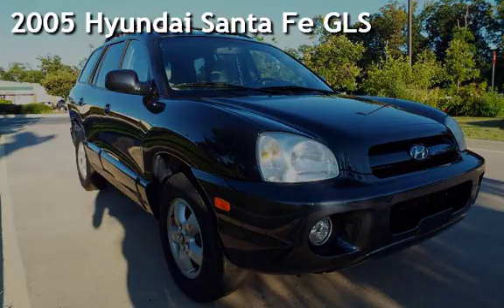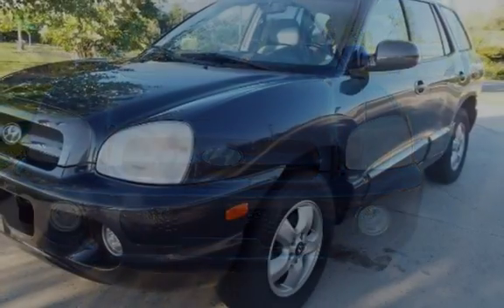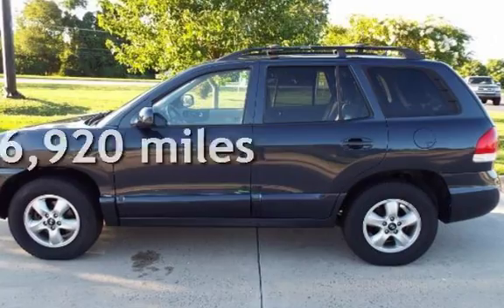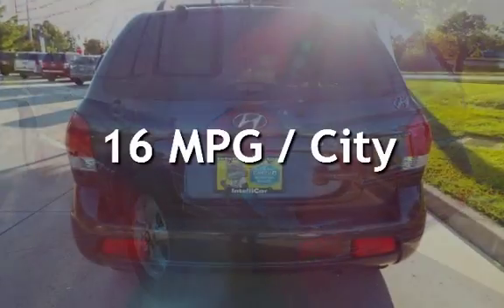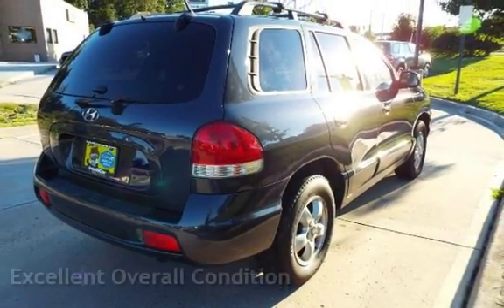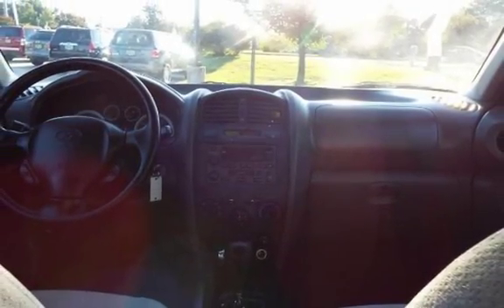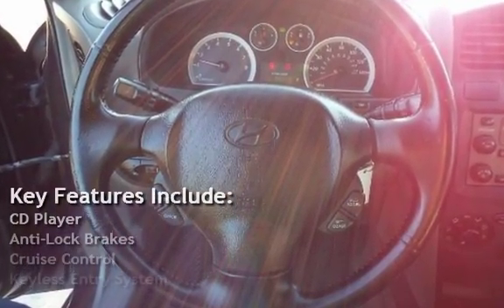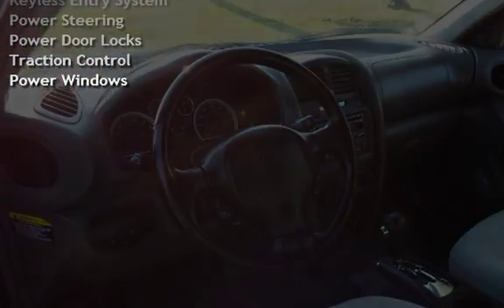2005 Hyundai Santa Fe GLS for sale in Dover, DE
The Hyundai Santa Fe is a cost effective and family friendly SUV, with many features to satisfy the biggest SUV enthusiast.  This vehicle is intoxicating to drive, as it offers tasteful features, and a remarkable ride. The sleek appeal and quality features are undoubtedly impressive.

Ford Escape is a spacious and comfortable vehicle.  This 2005 Hyundai Santa offers much potential. The tire tread is burly and intact; turn by turn radius is perfected and effortless. This lavish and handsome vehicle is solid and brisk on the road.

The gray cloth seats in this vehicle are well bound and taut. The interior is undoubtedly abundant in passenger and cargo room. The carpets are clean and well kept. This SUV offers superior and handsome interior design, as well as sleek and refined features. The bold appeal the Escape exhibits is in equivalent to others in its class.

Offered in a subtle gray paint, the color is flawless. This car offers CD and Auxiliary for entertainment needs. The steering wheel accommodates cruise control for tedious drive experiences. This sleek interior of this vehicle offers plenty of legroom, and can accommodate taller passengers easily.The windows, mirrors, and locks are all power operated also.The driver seat is also powered. The interior is clean and welcoming.  The cabin is well insulated and provides a solid quiet ride even at the highest of speeds. Gradually escalating up to speed is brisk, effortless and impressive. This bold SUV can deliver superior performance at its best.

The powerful SUV engine delivers incredible horsepower, and is in considerably clean condition. This SUV is remarkable for balanced fuel and bold presence.

This irresistible 2005 Hyundai Santa is offered at an appealing and generous price. Do not dismiss this sporty vehicle as an option; you will find this vehicle gratifying and cost effective. It is imperative that you come down today; this profound and stylish ride will not last long.

We're located in the Gateway South shopping center in front of Food Lion on route ten, or give us a call at with any questions you might have. We've priced this vehicle at a bargain rate for one reason; a quick sale to a serious buyer. Give us a call today, don't miss out!